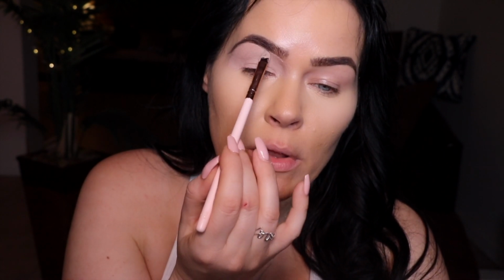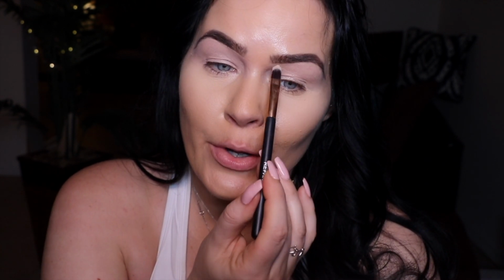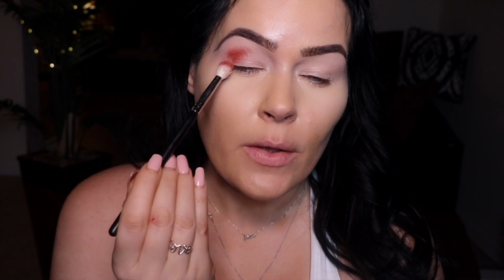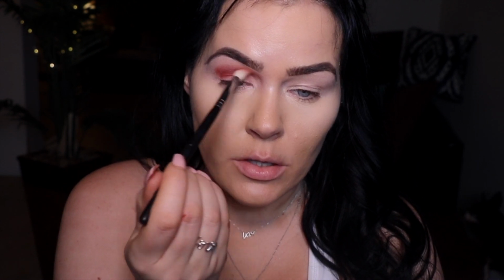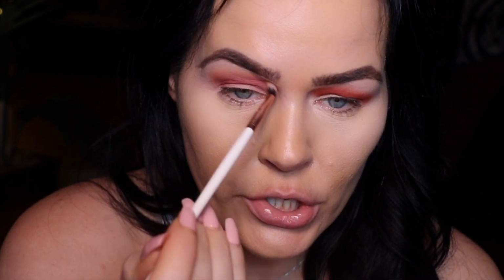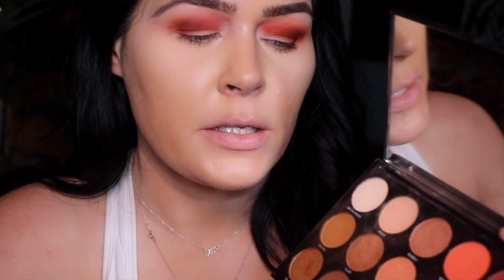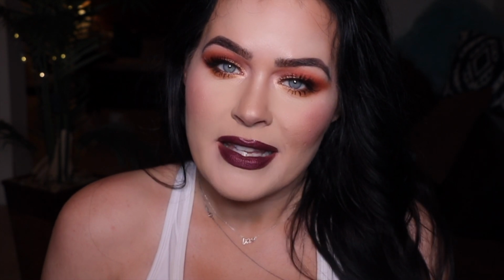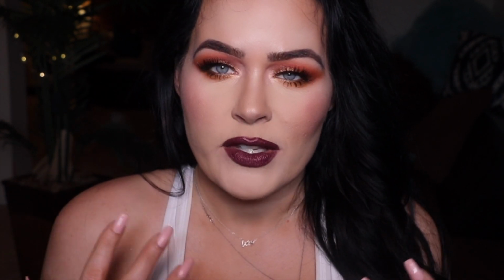MAC Makeup vs Morphe Primer! Best NEW Eyeshadow Primer? High End vs Drugstore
for a new videos & to be entered in our monthly giveaways 💕👯 I was running out of my beloved MAC Cosmetics Paint Pot so I decided to find out...did I really need a new one? Or was my Morphe eyeshadow primer just as good? In this video, I do a makeup comparison of the MAC Makeup eyeshadow primer vs the New Morphe Primer for eyeshadow...which eye do you think looks better? I know I would up completely shook at the results!

Love,
Alegra